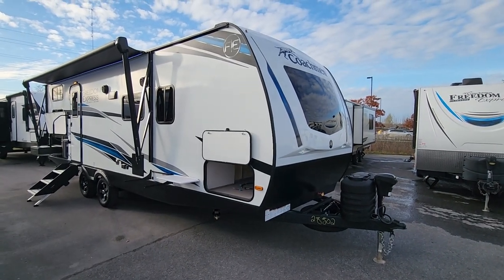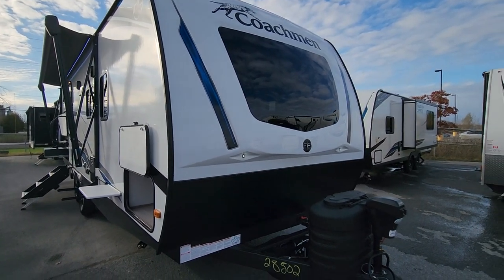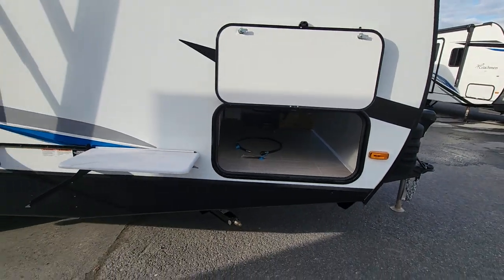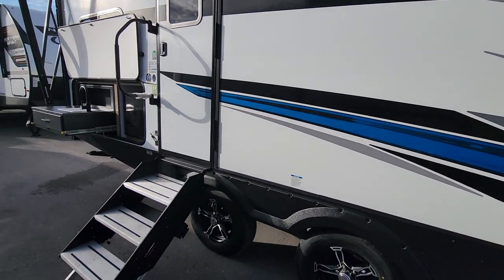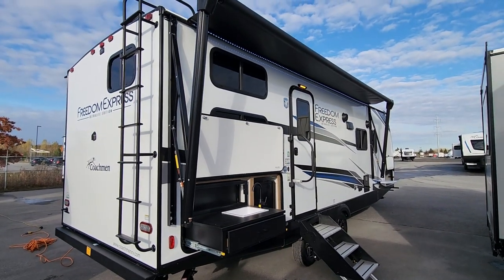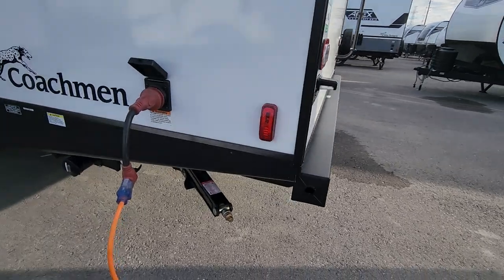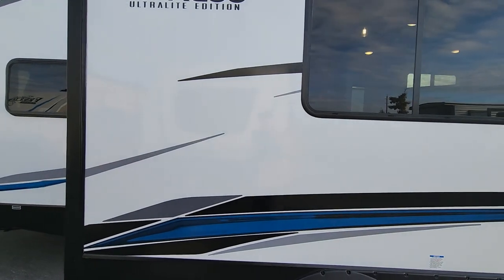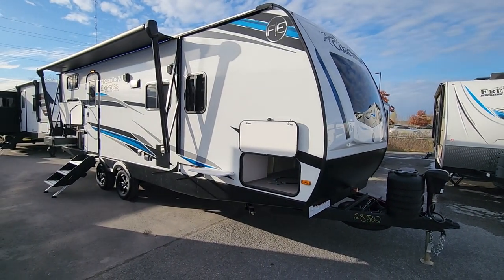2024 Freedom Express 258 BHS - All NEW & Family Friendly - Exterior Tour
In this exciting video, we present to you the all-new 2024 Freedom Express 258 BHS, a stunning and spacious RV perfect for the whole family. Join us as we take you on the ultimate family-friendly RV tour, showcasing its amazing features and luxurious design.

Step inside this remarkable RV and you'll be greeted by a spacious and modern interior. The 2024 Freedom Express 258BHS offers ample sleeping arrangements with its comfortable bunk beds, perfect for the kids to enjoy during those memorable family trips. The master bedroom provides a cozy and relaxing retreat for parents, ensuring a good night's sleep on the road.

The living area is designed to offer both comfort and functionality. You'll find plush seating and a well-appointed kitchen, complete with state-of-the-art appliances that will make cooking meals a breeze. The dining area provides a perfect place for family gatherings, making every meal a special occasion.

One of the standout features of the 2024 Freedom Express 258 BHS is its impressive entertainment system. Whether you want to unwind with a movie or enjoy your favorite TV shows, the RV comes equipped with a top-notch entertainment setup that will keep everyone entertained for hours.

When it comes to practicality, this RV has it all. Ample storage space is available throughout, ensuring you have enough room for all your belongings. The bathroom offers modern amenities, providing a high level of comfort and convenience for the entire family.
Coachmen Freedom Express Ultra Lite 258BHS travel trailer highlights:

Double Bed Bunks
U-Dinette Slide
Front Pass-Through
Outside Camp Kitchen & Griddle
200W Solar Panel

This is a great unit for a larger family to enjoy!  With double bed bunks in the rear campside corner you can easily sleep seven or eight in this unit depending on size.  A large slide offers ample space in the main living area and it features a u-dinette and refrigerator.  Opposite the slide behind the mounted flat screen TV there is a huge hinged hidden storage pantry!  You can easily cook both inside and out with all the appliances inside to create delicious home cooked meals, plus an outside camp kitchen and griddle so you can cook in the great outdoors on a beautiful day. A rear corner bath features a shower, toilet, and corner vanity with sink, plus medicine cabinet for your things. In front, a private master bedroom with queen bed including wardrobes and inset shelves along the side of the head of the bed, plus overhead storage as well.  This space also features storage drawers and space beneath the bed for your things.

Don't miss out on the opportunity to travel in style and comfort with the all-new 2024 Freedom Express 258 BHS. This family-friendly RV will undoubtedly create unforgettable memories for you and your loved ones. So, embark on new adventures and experience the freedom of the open road in this stunning RV!